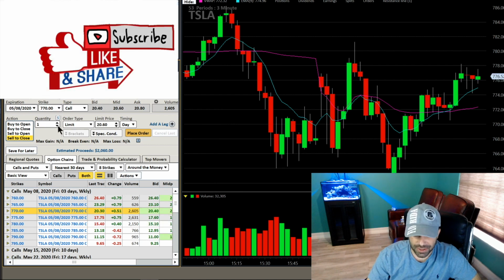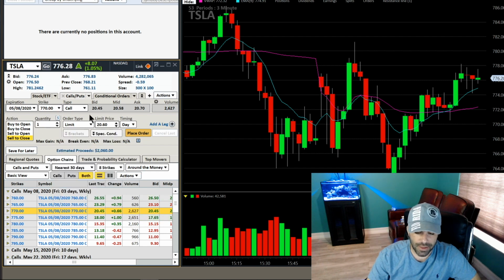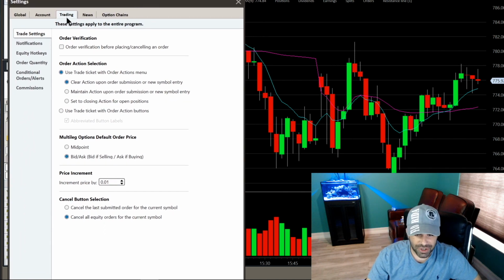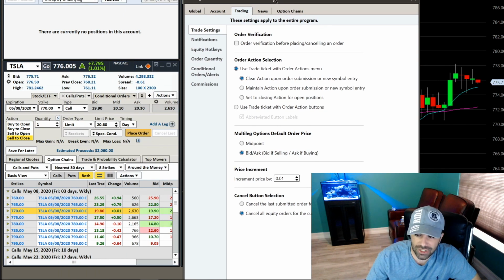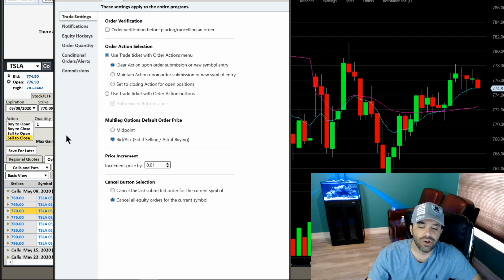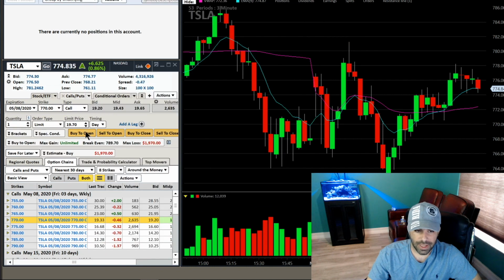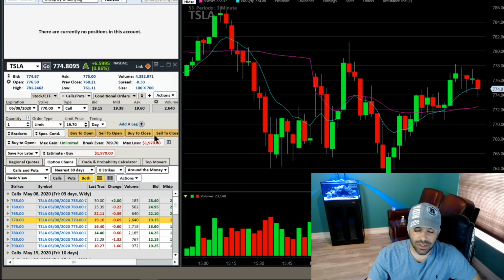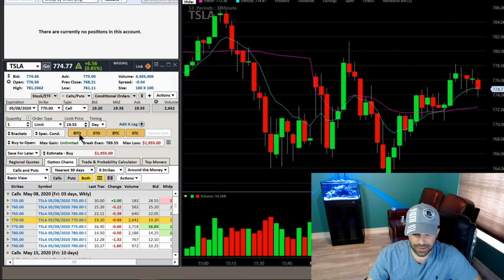How To Customize All In One Trade Tool On StreetSmart Edge